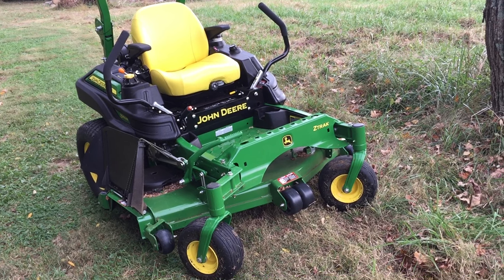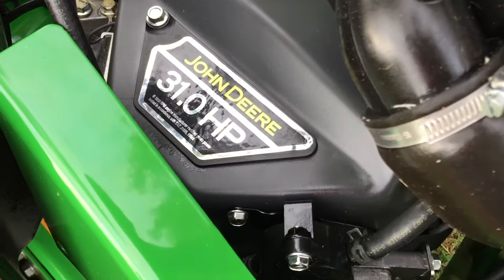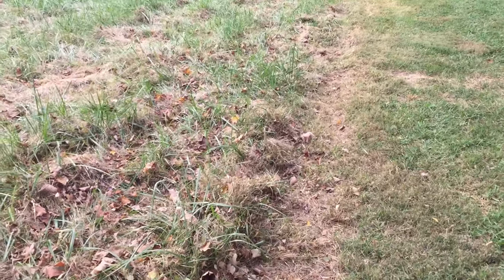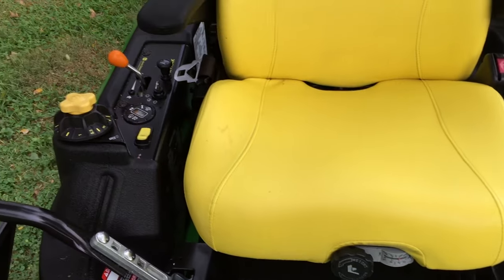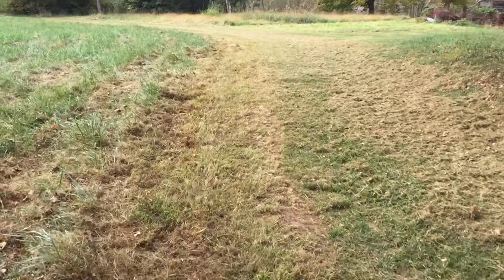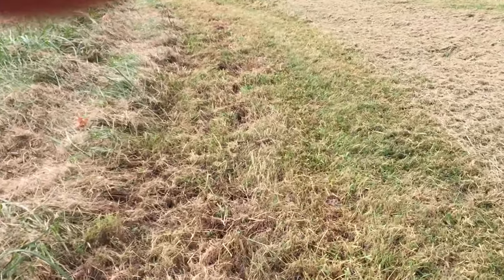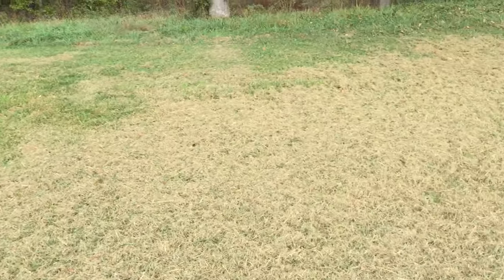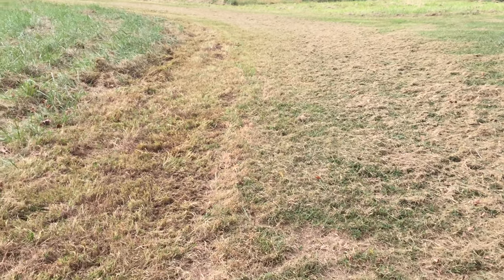John Deere Z960M Test In The Tall Grass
Quick look at the John Deere Z960M commercial zero turn mower with 7-Iron PRO 60" deck.  The deck is impressive, throwing grass nearly 10 feet.  Keep in mind that the section I cut was a field and has not been properly cut for over a year.  It's just rough cut with a tractor and there are large mats of grass lying here and there and the grass is often folded over under those mats, so it's not like a 'normal' overgrown area where there's nothing but tall grass.  Those large piles of dried grass make it more difficult to cut.  This was just a quick example of showing the dispersal of the large amounts of grass when cutting.

I mentioned that one of the few main differences between the M and R series is the cross porting for the transmission, but the R series also has the option to turn on/off the PTO from a switch on the handle as well as the option to automatically raise and lower the deck.